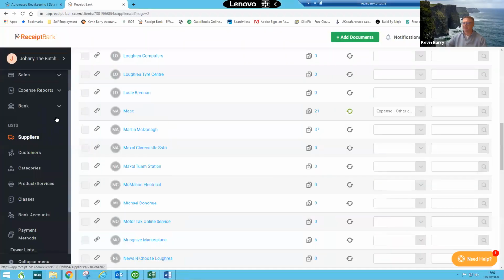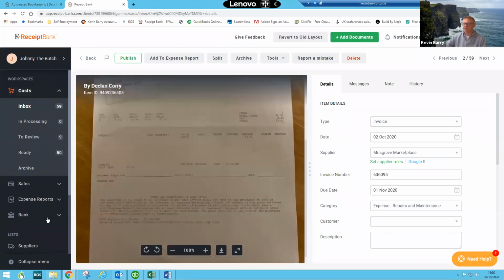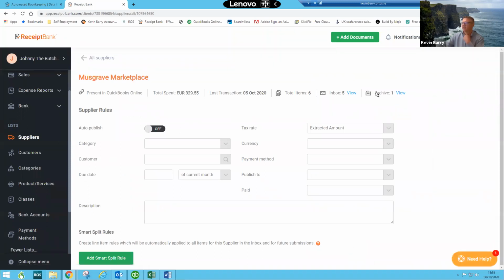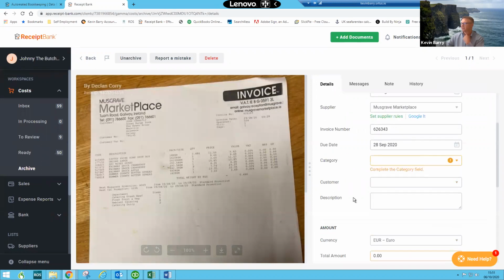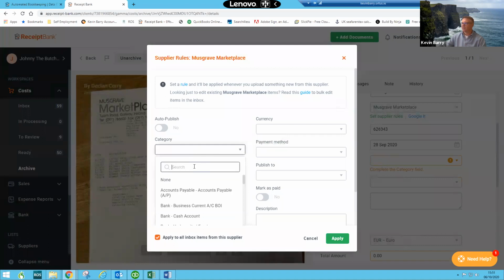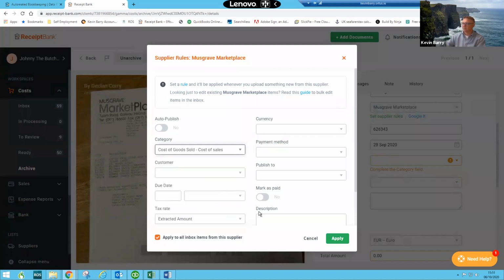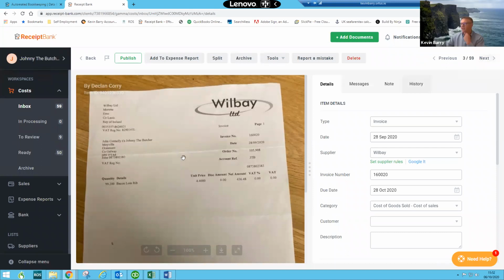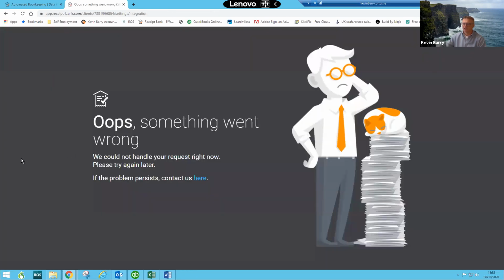Client Connector Tutorial 6.10.20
Check in re work underway